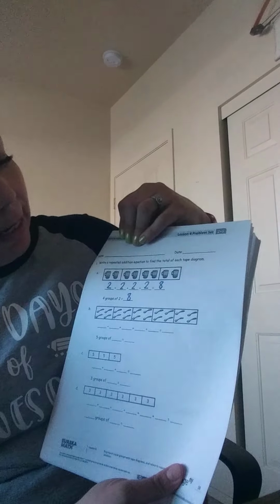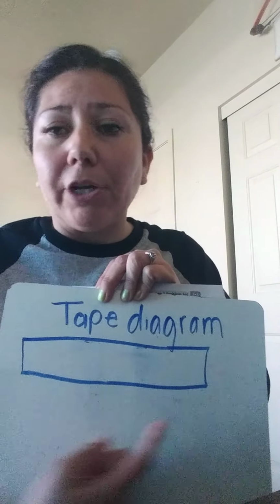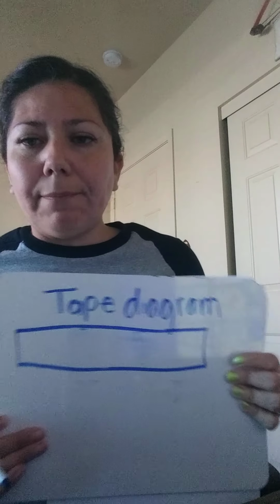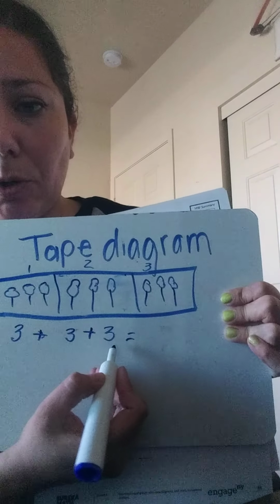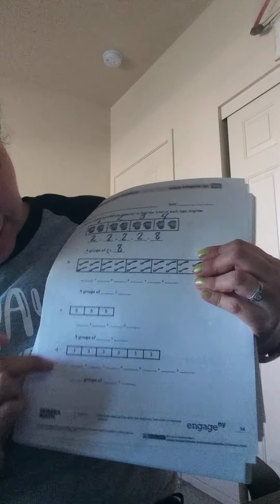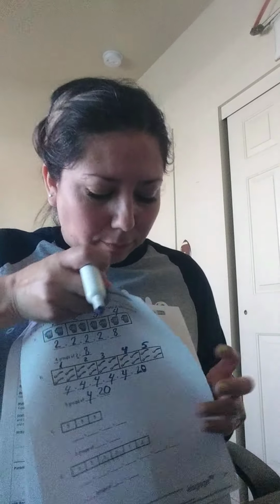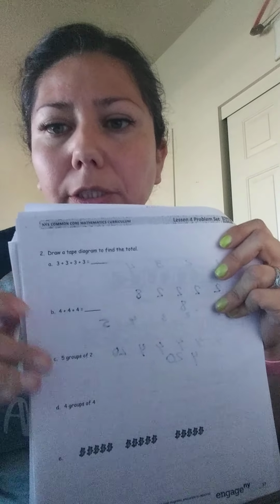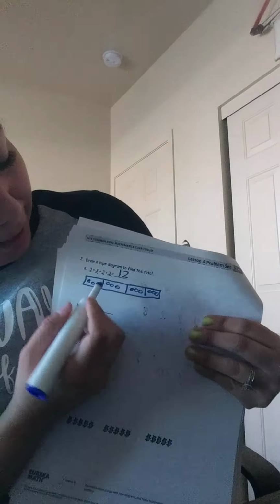April 6, 2020